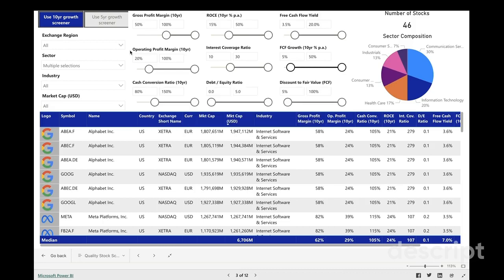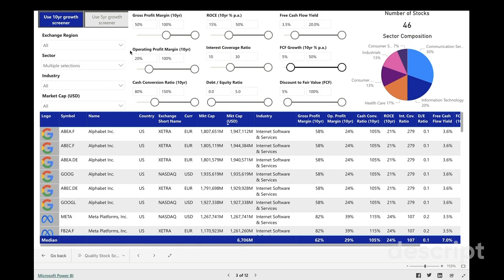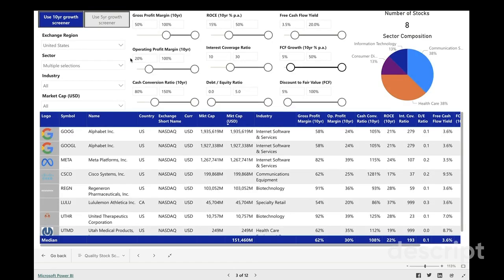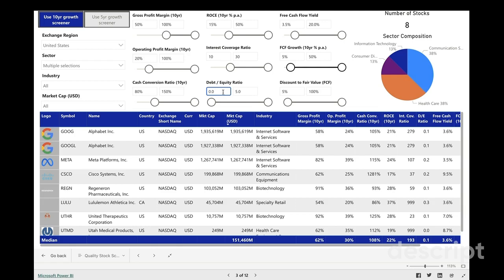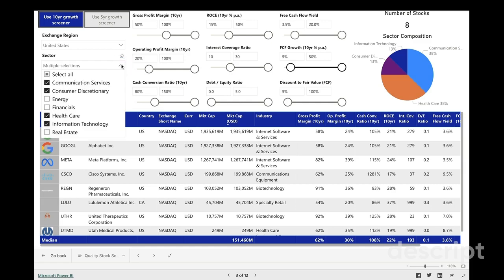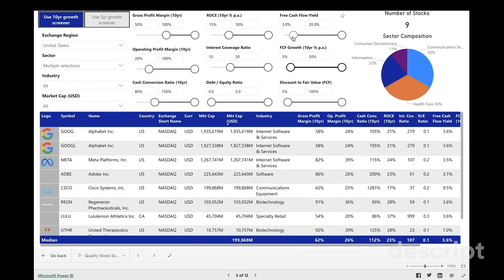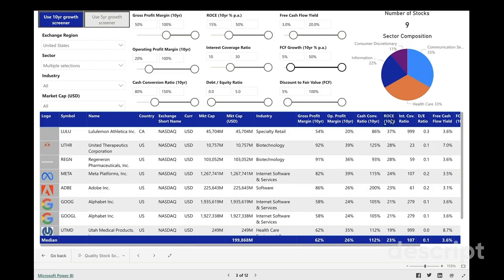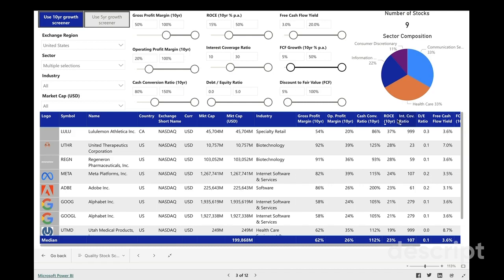Quality Stock Screener Demo: Find High-Quality Stocks Quickly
Want to uncover high-quality stocks and make smarter investment decisions? In this video, we'll show you how to use Stock Investor IQ's Quality Stock Screener to identify businesses with strong profitability, cash generation, and growth potential. With coverage of over 25,000 global stocks, this powerful tool uses key metrics aligned with renowned investor Terry Smith's investment philosophy to help you find the best opportunities in the market.

Learn how to customize your search criteria, interpret the results, and compare potential investments using crucial metrics such as Gross and Operating Profit Margins, Cash Conversion Ratio, Return on Capital Employed (ROCE), and Free Cash Flow Growth. Whether you're a beginner or an experienced investor, this video will give you the insights you need to invest with confidence.

Ready to try the Quality Stock Screener for yourself?